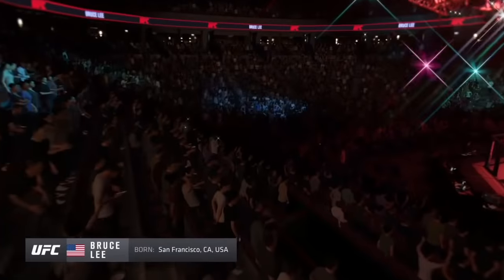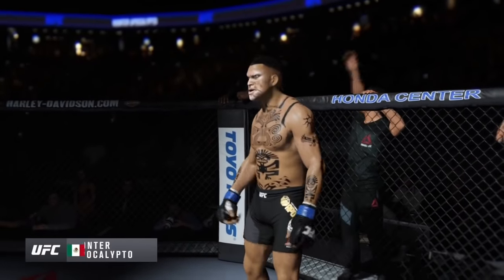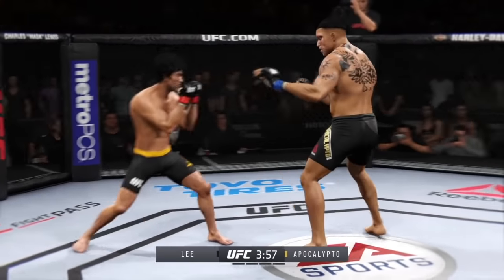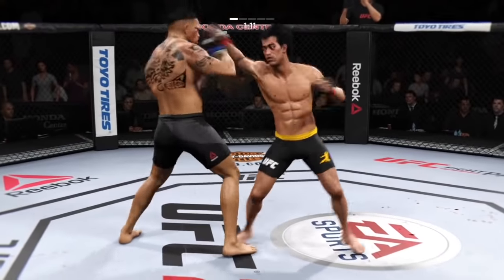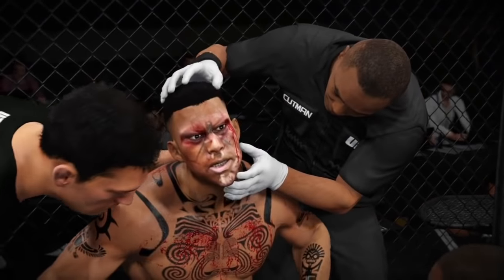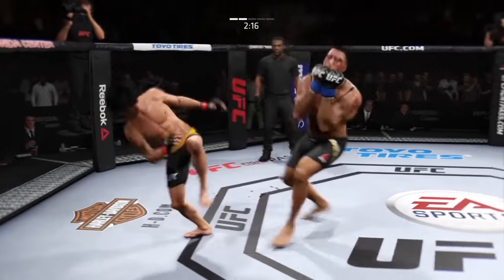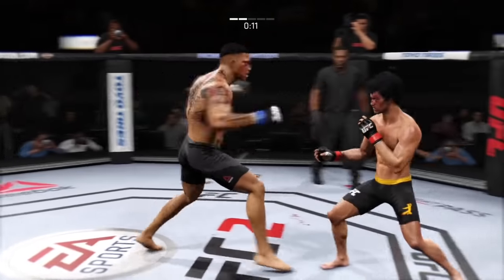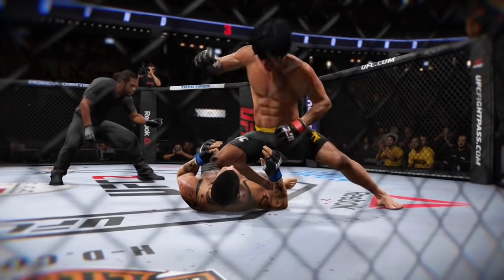UFC 이소룡 VS 아포칼립토 헌터 " 잔인한 아즈텍의 전사! 부셔버려라! "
이소룡 시리즈 아포칼립토편!!
스트레스에는 격투기죠~!